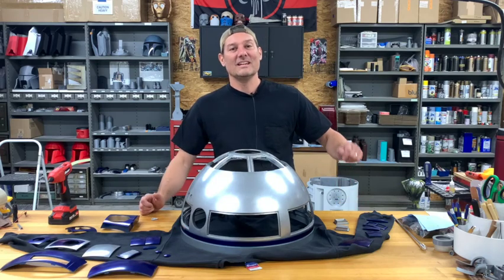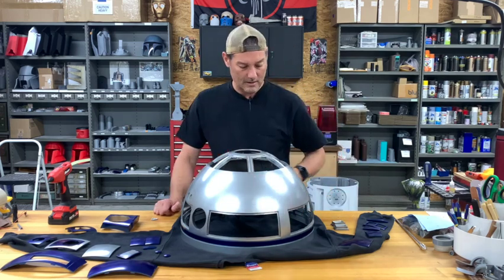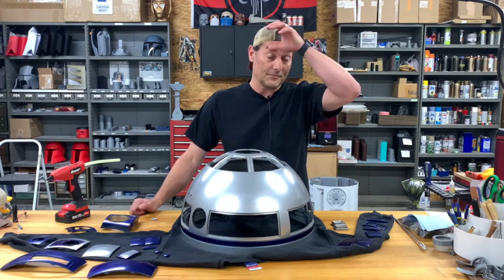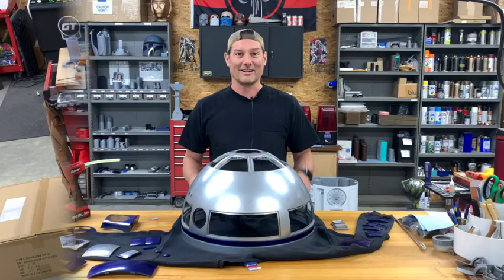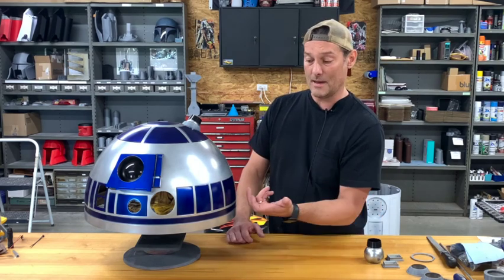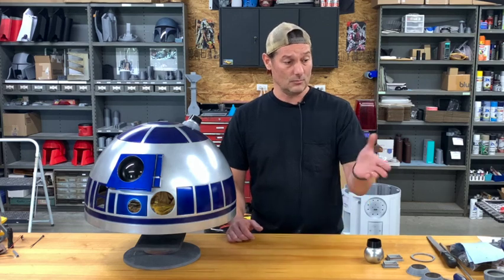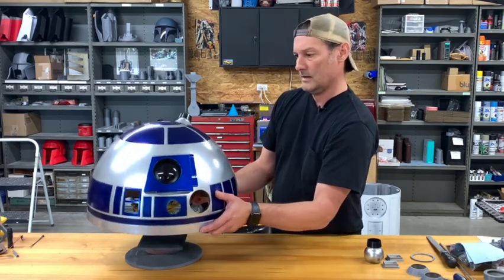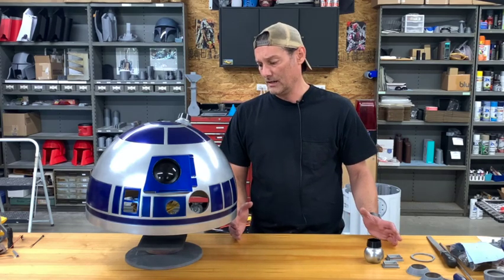R2 Dome Panel Installation. (Build Part 7)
Installing the finished dome panels with hot glue in case I ever want to remove them and add servos.

Silver leave rub n buff
Dupli-Color Sonic Blue Pearl
Flat Black
Plastic Welder

These files are from MrBaddeley Printed Droids.  Coz3D does not sell these files.